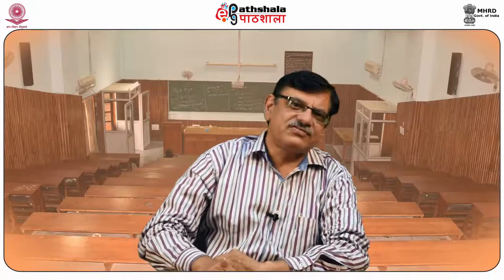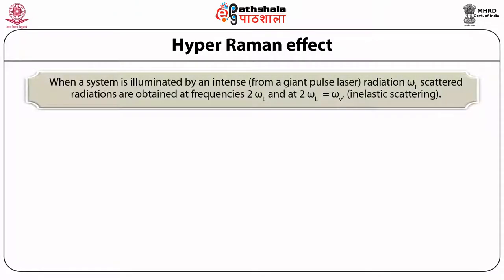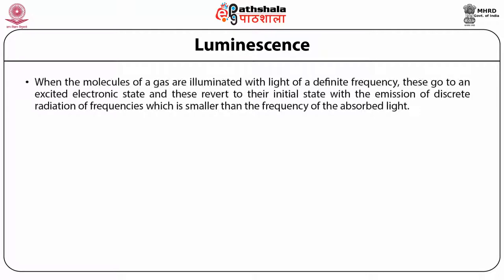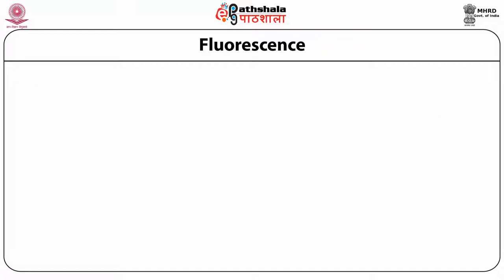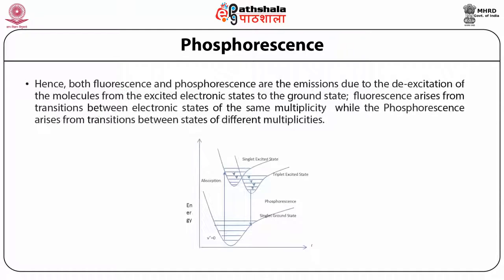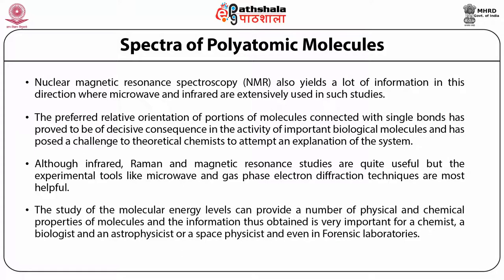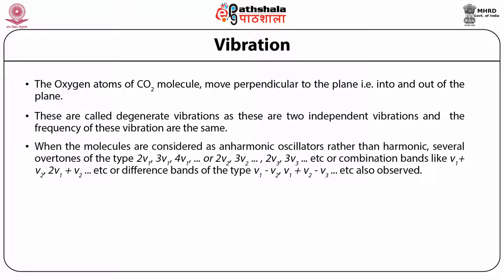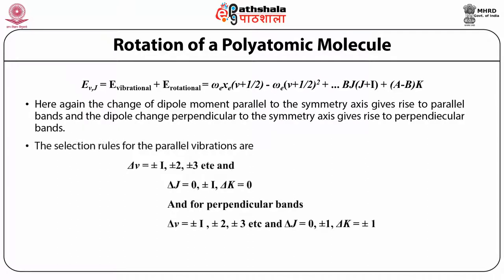Non-linear Raman Effect